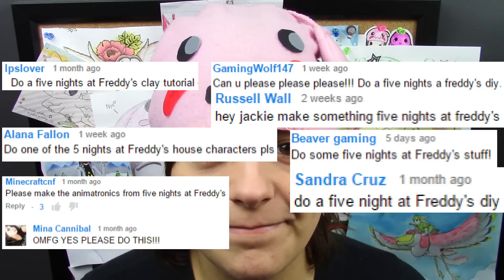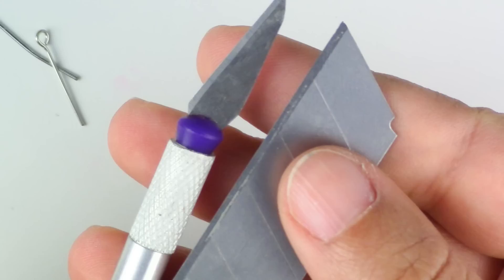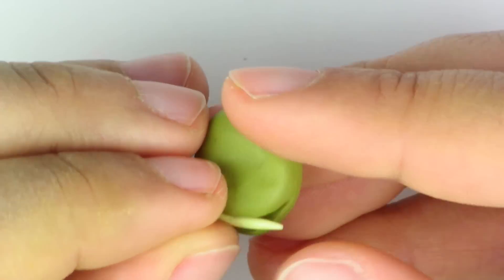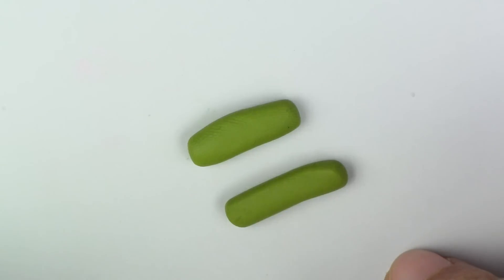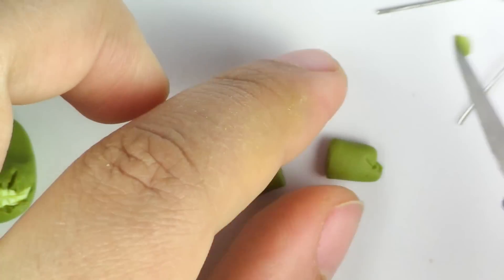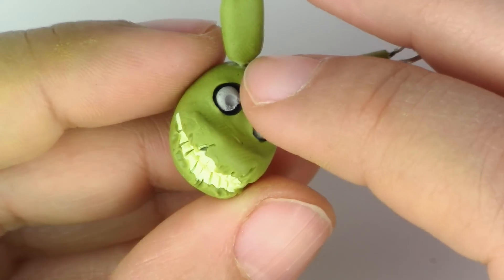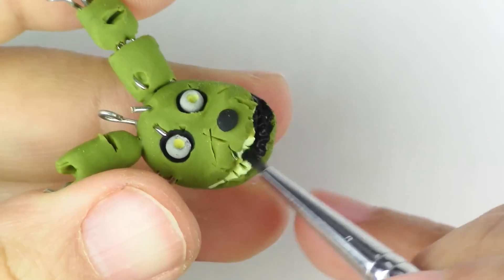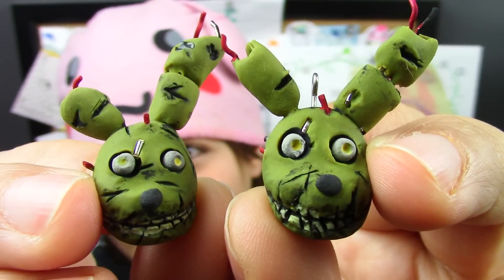FNAF SpringTrap Necklace Polymer Clay Tutorial